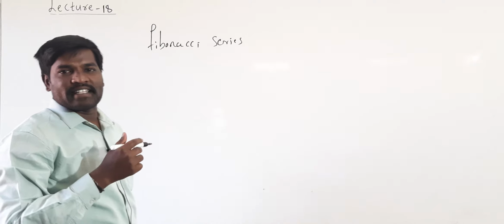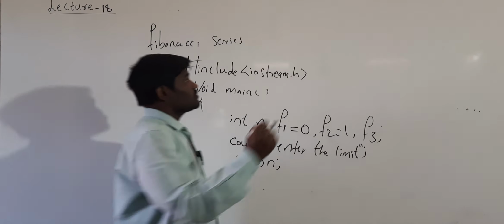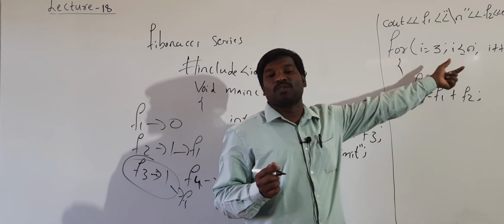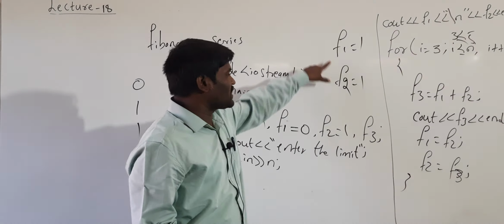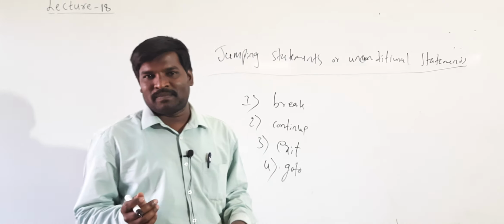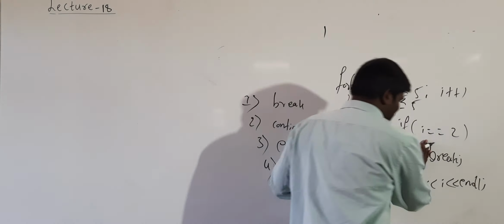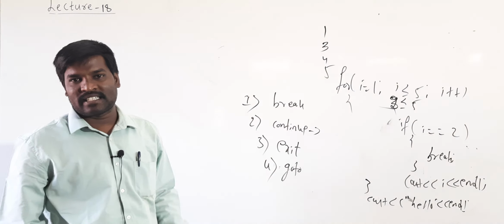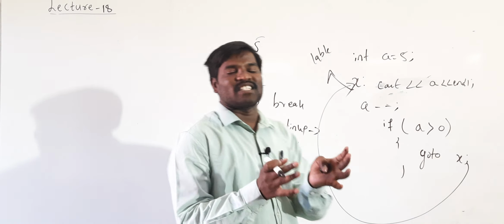L-18| PUC I COMP. SCIENCE | INTRODUCTION TO C++ | BY SHREEDHAR SIR